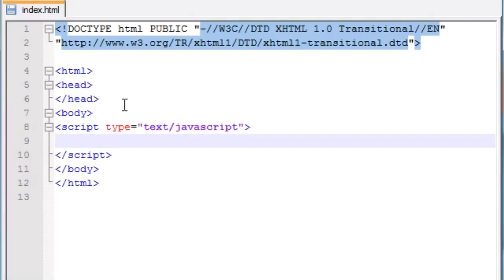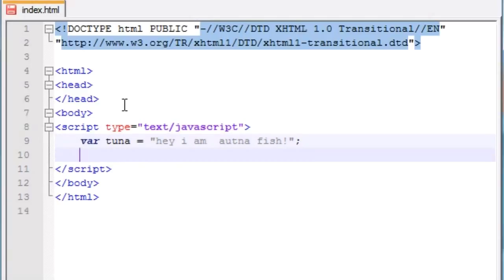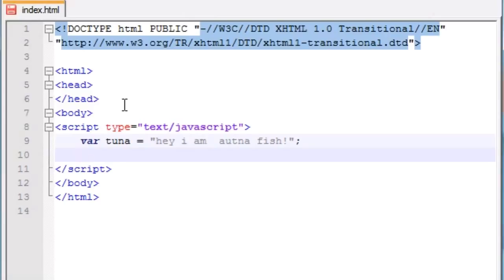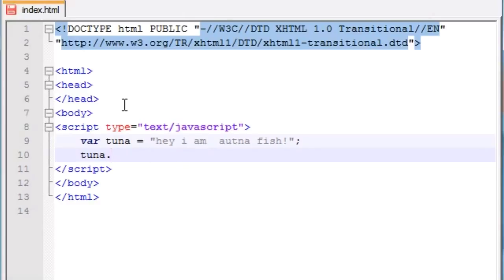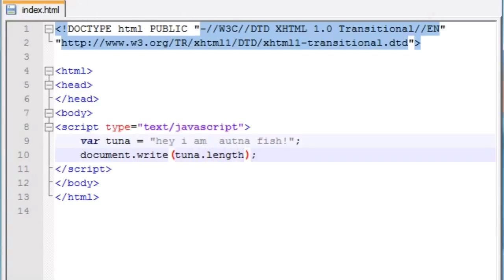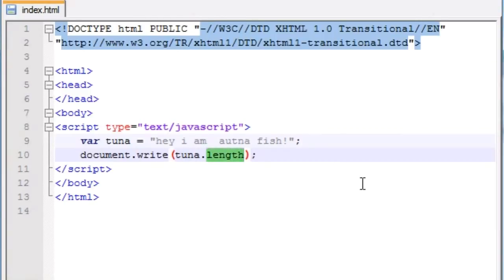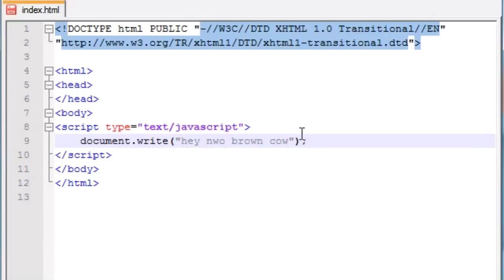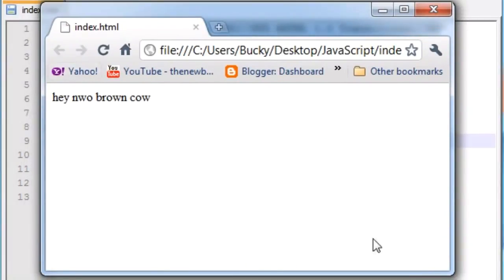learn javascript online Objects via Hugeupdate